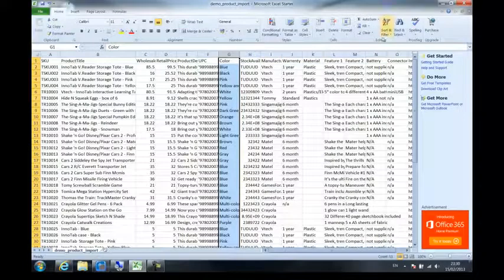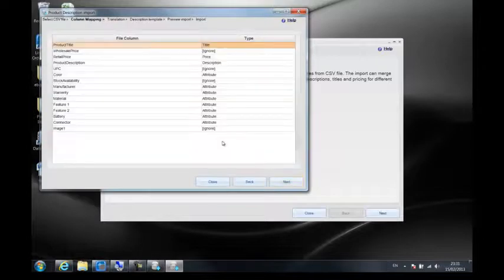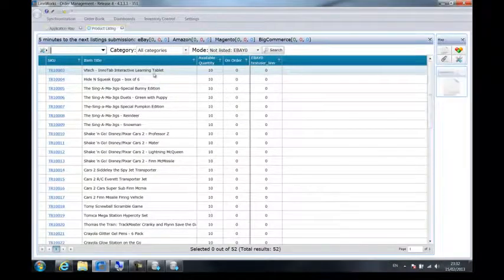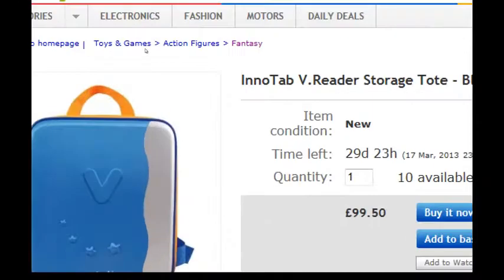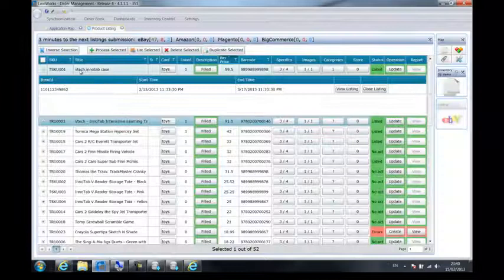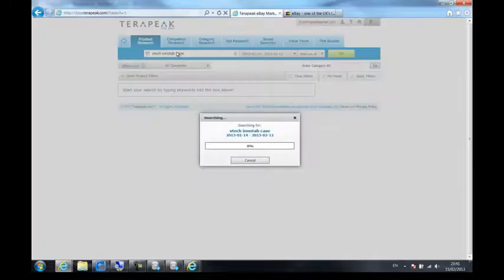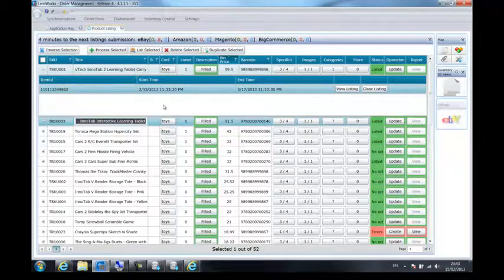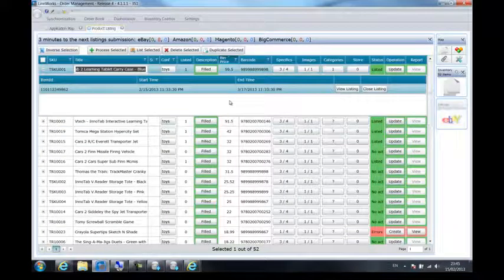eBay listing title keyword optimization with Terapeak and Linnworks Linnlive YouTube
We provide Linnworks/Linnlive support, or eBay, Amazon, Magento Supports!